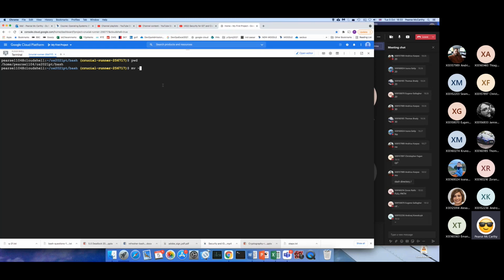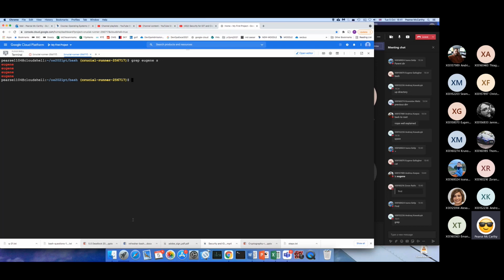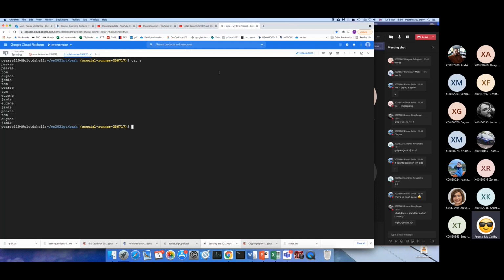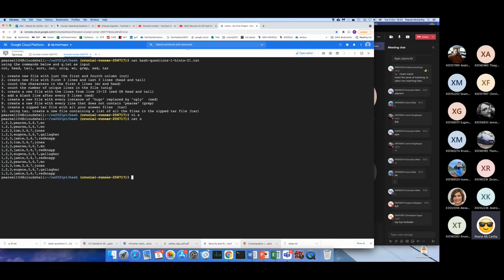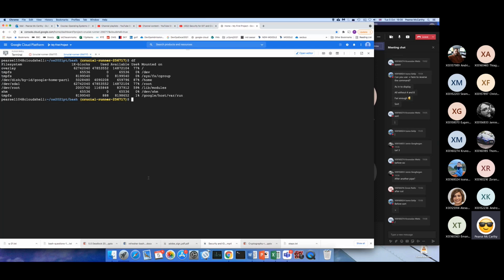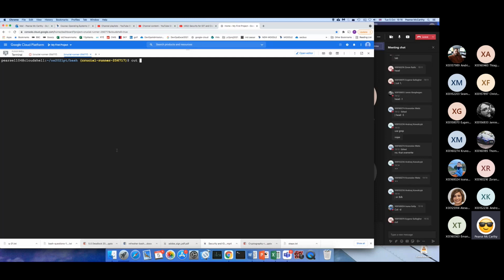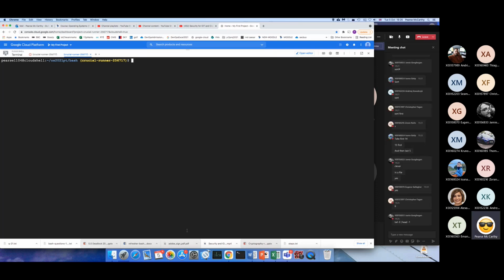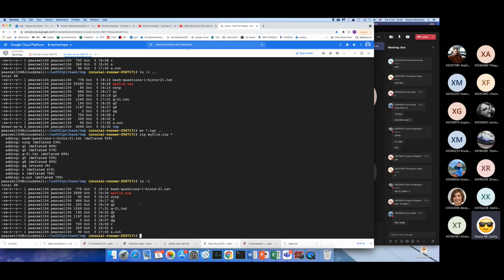ca1 prep, some cmdline answers